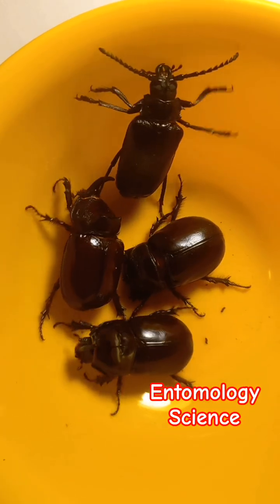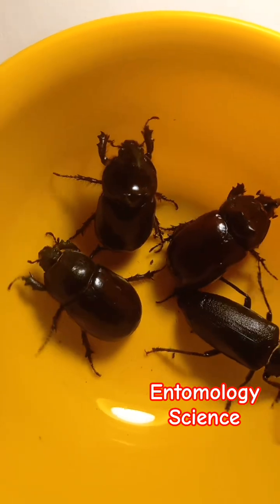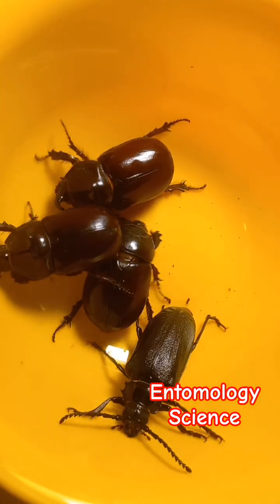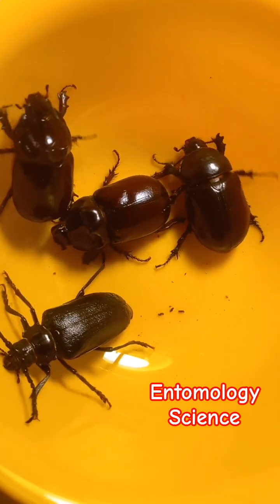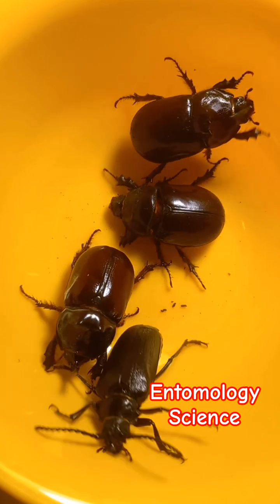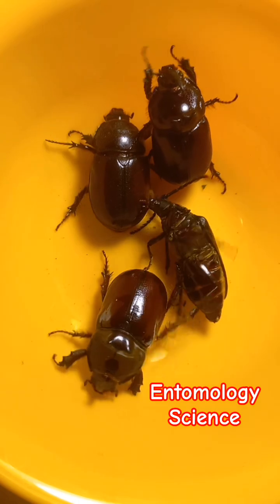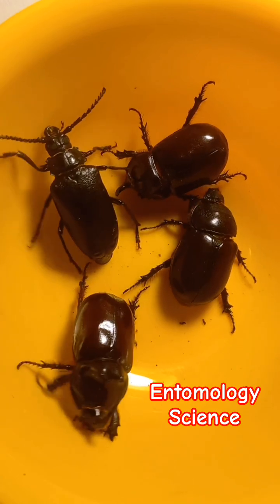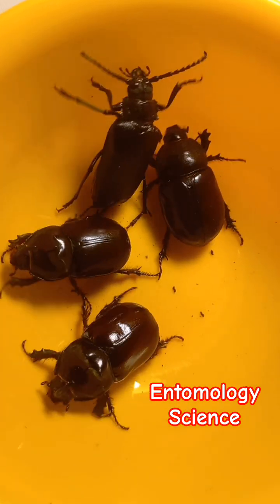WHERE DO BIG BEETLES LIVE IN BIG CITY KYIV, UKRAINE?WHO ARE THOSE BEETLES? ENTOMOLOGY SDTORY.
Where are big beetles living in a big city, Kyiv Ukraine?